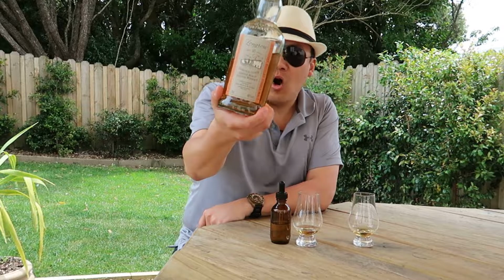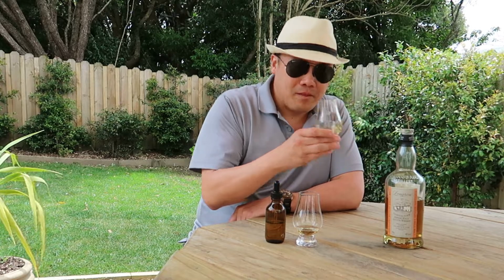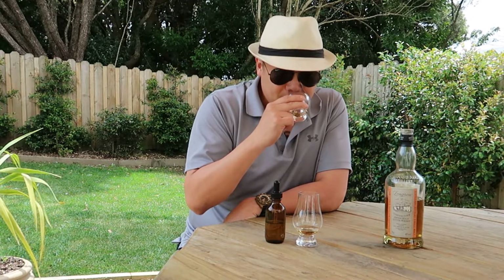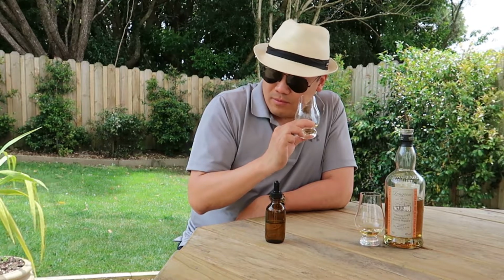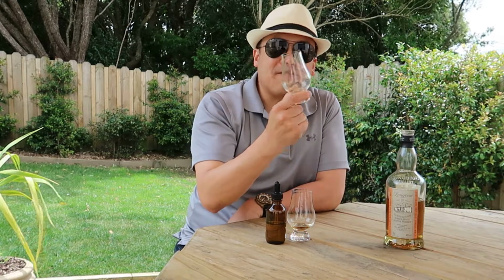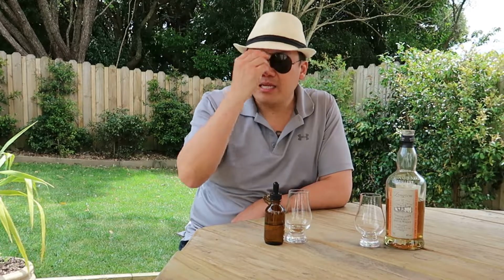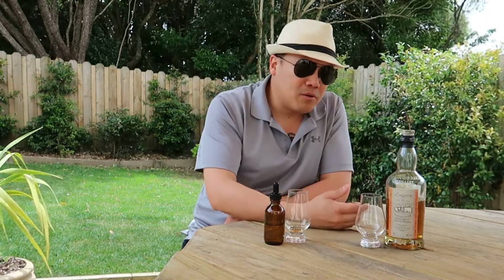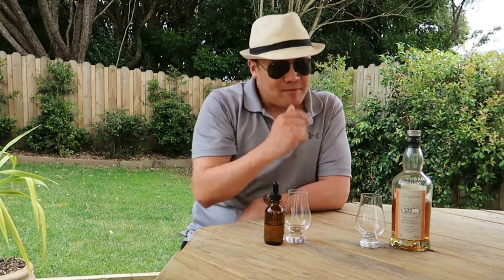Longrow 10yo - 46% 2010 release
Old releases are always interesting to see how the distillery changes over time slowly but surely, here is an old Longrow!